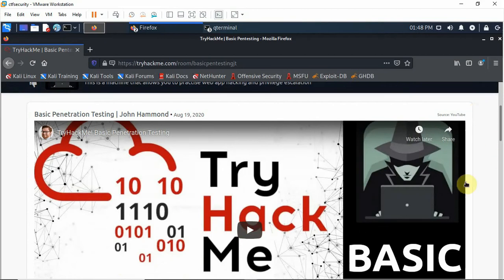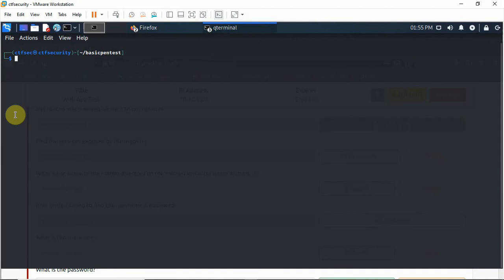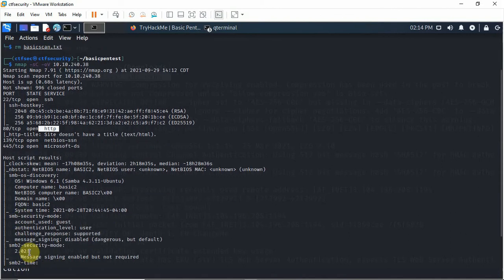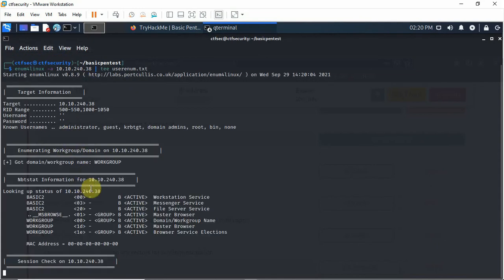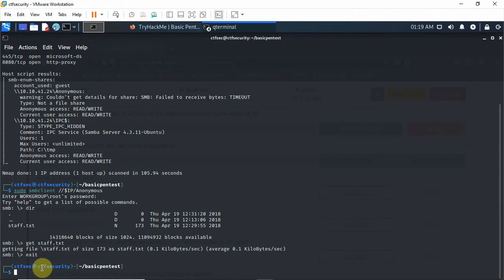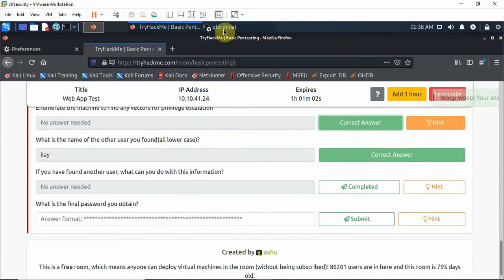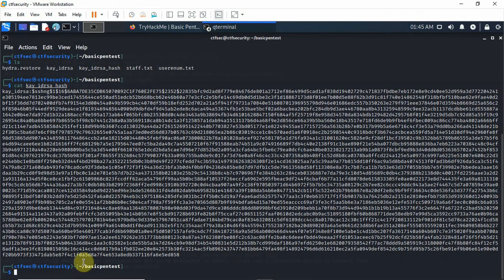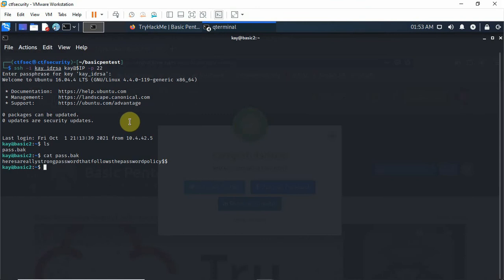Tryhackme Basic Pentesting (THM Walkthrough) - The easy way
This video will guide you through Exploiting  The Tryhackme Basic Pentesting machine right from The enumeration phase up to the privilege escalation stage also showcasing alternate techniques and approach to some attack methodology you probably have seen somewhere

📌Scanning Enumeration
📌Dictionary Attacks
📌Service Enumeration
📌Linux Enumeration
📌Web application privilege escalation

Tools
📌Nmap
📌smbclient
📌Nmap smb_enum_shares nse script
📌enum4linux
📌Hydra
📌John
📌ssh2john

Support me
[+] Buymeacoffee